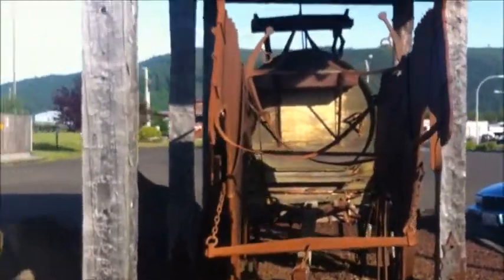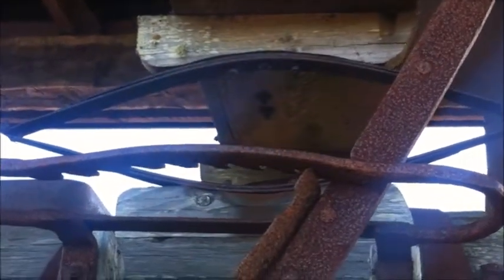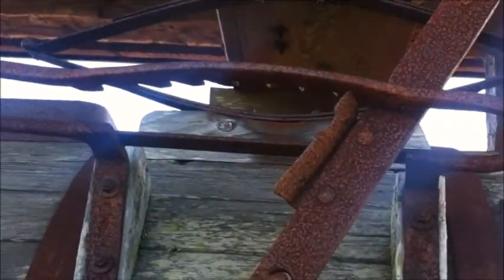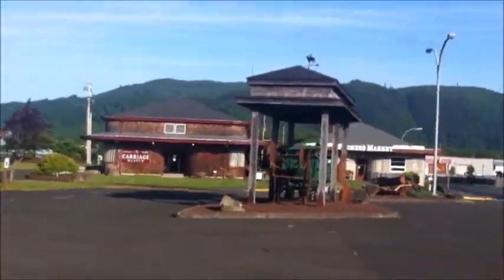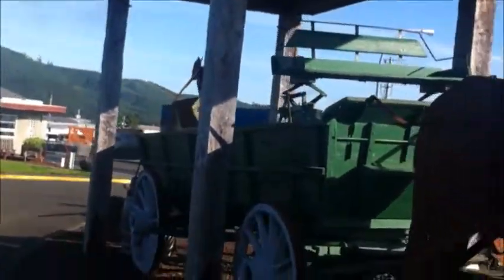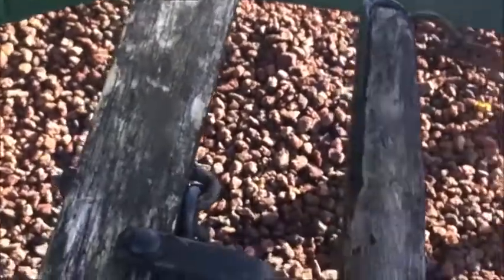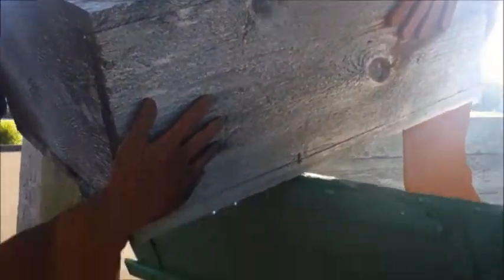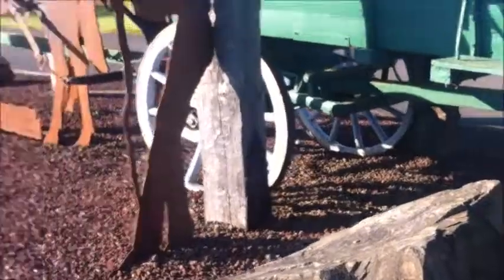Free Tour Outside the Carriage Museum in Raymond, WA; Horse and Buggy; Wagon, Clydesdale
How many carriage museums do you know exist in the US? Chances are very few to none. That speaks of the rarity you will find in Raymond, WA of carriages that are in display quality.

I was reading some of the literature outside the museum and it explained a little about how they collected about 8 nice carriages for display. Apparently, someone was collecting carriages like people collect cars back in the old days.

Eventually, the collector donated his carriages and passed away. I could see all the carriages from outside the museum through the window, but I think I would be willing to pay the $4 and get a closer look and some video of them.

Since I sleep in my car, I am fascinated about the other kinds of mobile transports people slept in before the car was invented. I could imagine a homeless pioneer with his horse and buggy, traveling across the Nation. Or, maybe he traveled in a very different way, I'm not sure. I try to read as much about history as I can to learn about their lifestyles.